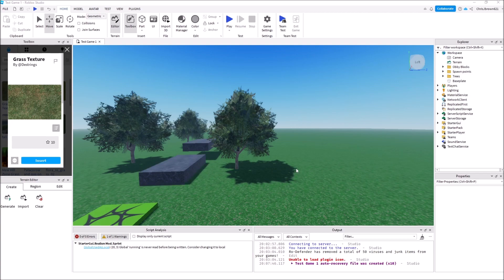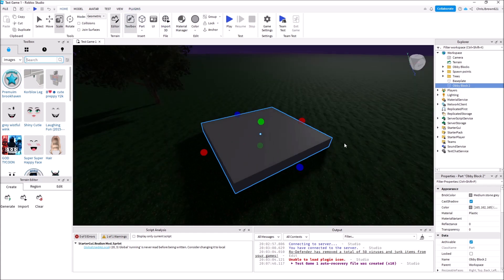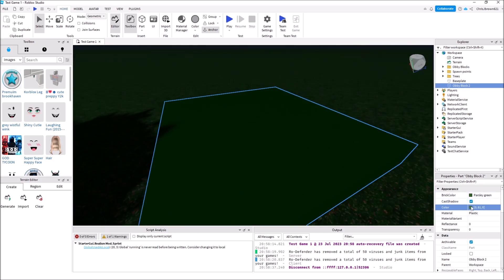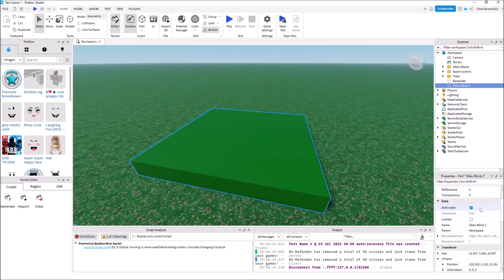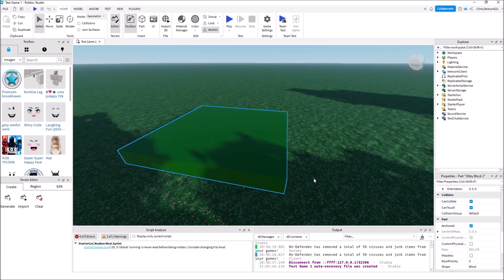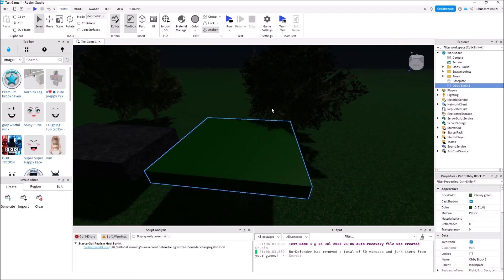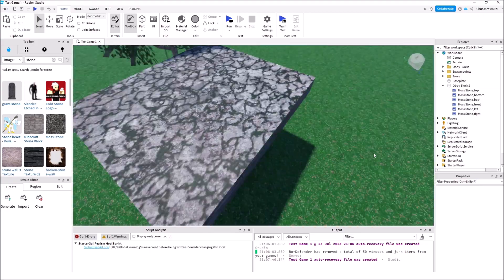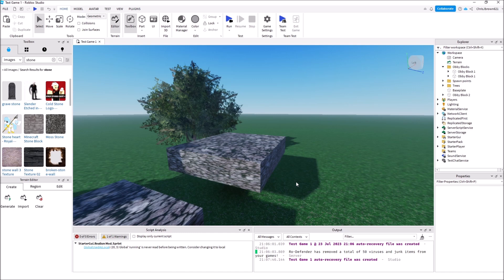Roblox Studio: Objects, Texturing, Anchoring, and Collision, Oh My!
In this video i cover adding an object, moving and scaling that object, basic texturing, and all-side advanced texturing, along with a few other things that can be done with Objects. Enjoy!

InspireCreativity.